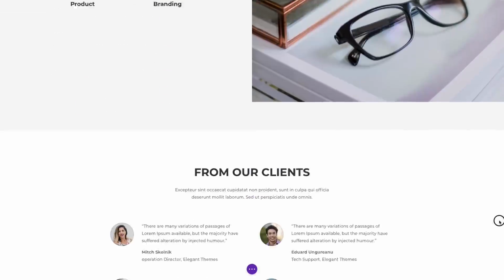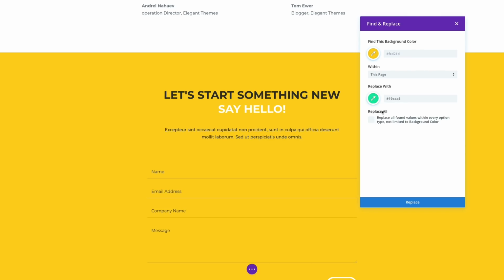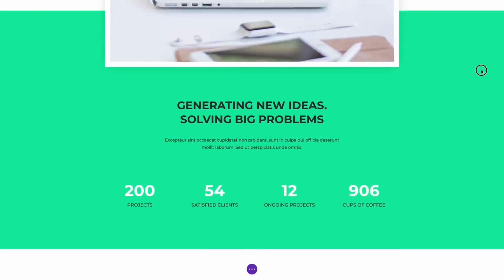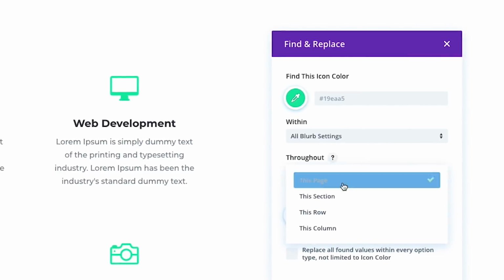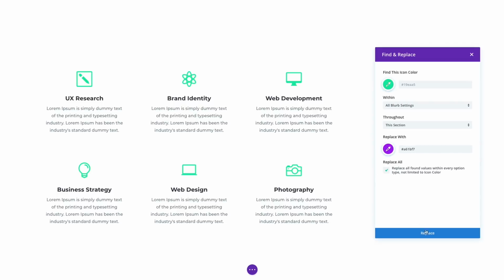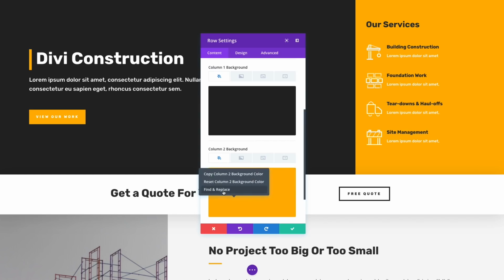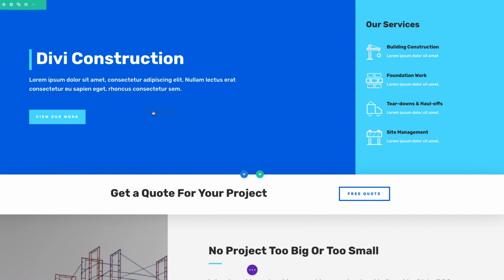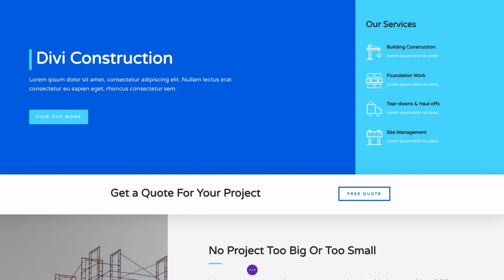Design Dozens Of Elements At Once And Transform Entire Pages In Seconds Using Find And Replace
Today we are really excited to release Find and Replace including full page batch editing for Divi. This new features allows you to make sweeping changes across your entire page instantly, saving you hours upon hours of editing time with the click of a button. This is yet another incredible efficiency improvement that you won’t find in any other page builder.